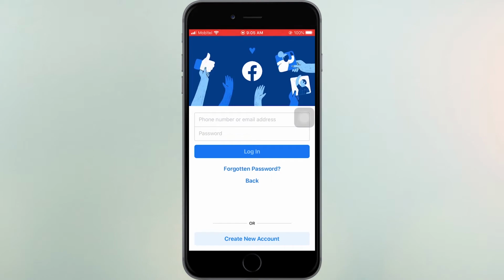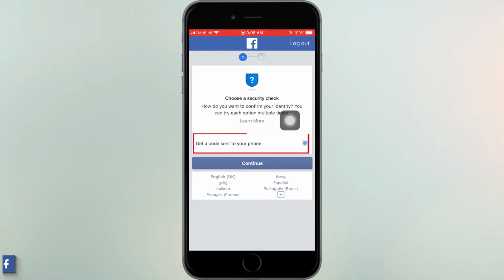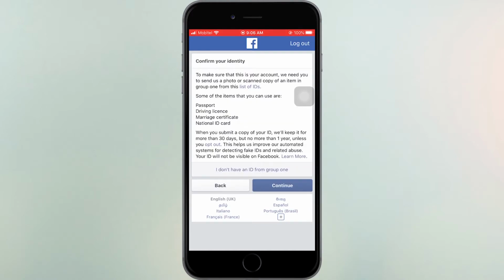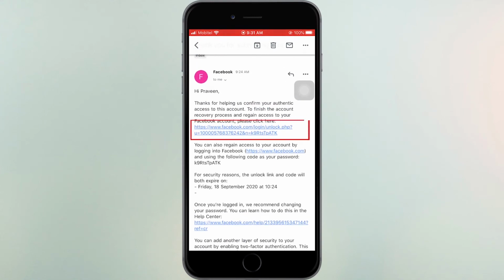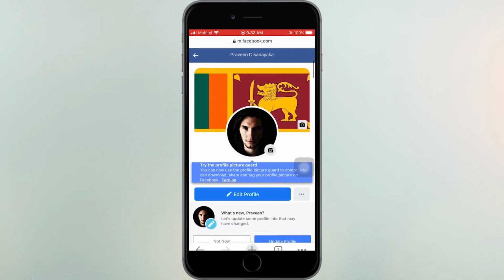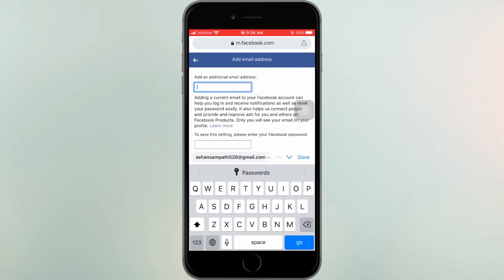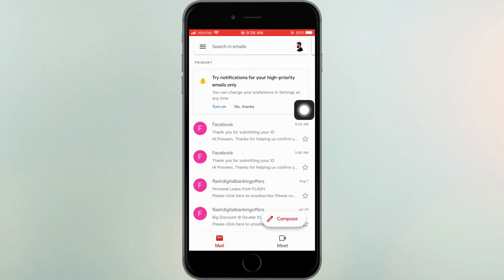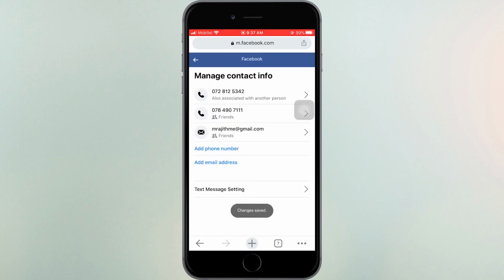How to recovery account Facebook disabled 30days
In this video, learn the steps for  facebook account recovery  when you no longer have access to these not showing. This tutorial guides you through the process of recovering your account, even if you're facing login issues or a disabled account. This video shows you exactly how to recover hacked facebook account.
Some times facebook accounts get locked and someone takes from us. or old facebook accounts get locked, how ever we need to get this facebook accounts. so how to recover facebook account without our personal before used facebook email or facebook registered phone number. so this video tutorial bring to who looking to tutorial to get recover  Facebook account without email or phone number.
this video created for only for educational use. do not to use harm any person.
Recover facebook account without phone number means who are not more access to their mobile, so following this facebook tutorial you can recover your personal facebook account. when used email to log in to your facebook account you can recover your facebbok account without email address access.
Please talk to me. HOW IS IT? WORK OR NOT.

More Helpful videos and tutorials from tricks and tutorials

How to Recover Facebook Account Without Email or Phone Number
Learn the process of facebook account recovery without needing an email or phone number. The video guides you through confirming your identity to recover disabled facebook account. This also touches on facebook support options available to you, it's a tutorial for disabled account, and aims to solve issues like we don't recognize your device facebook.